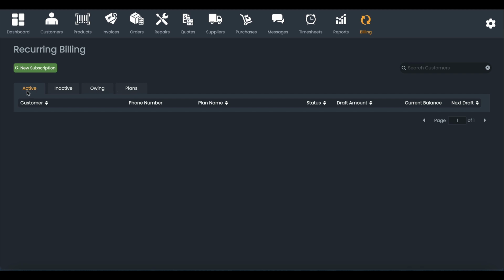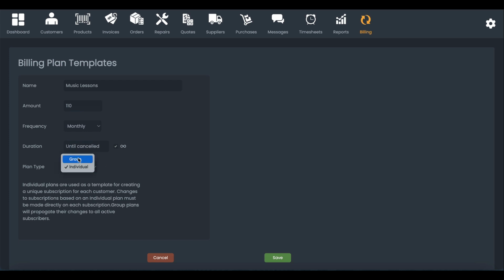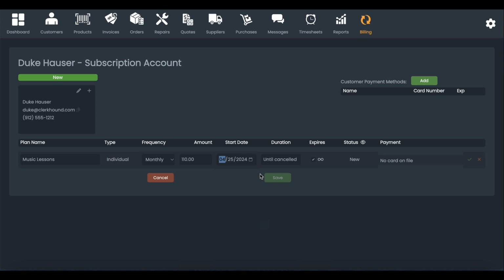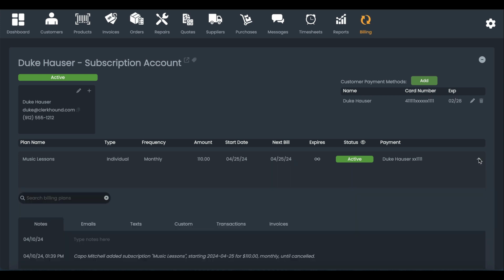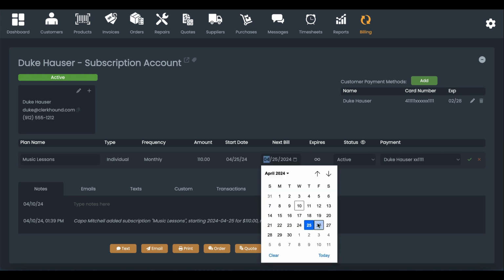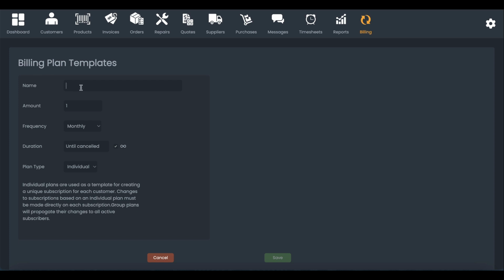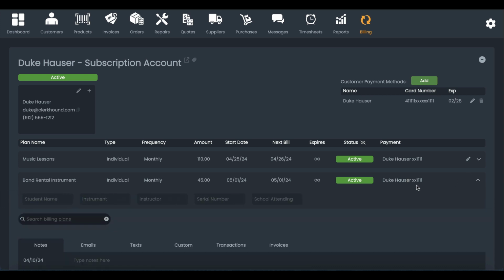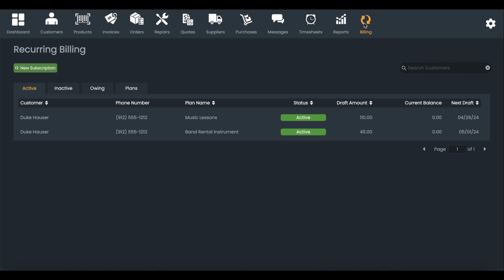How to Create Subscriptions in ClerkHound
This video tells you about all of the subscription features in clerk hound from:

1.  Creating a Subscription
2.  Creating Custom Fields
3.  Changing Billing Dates